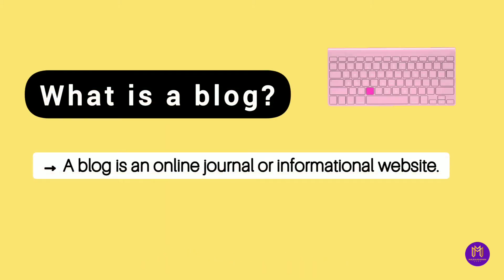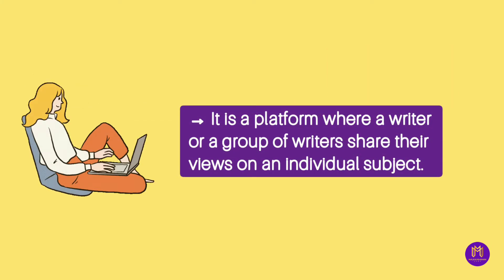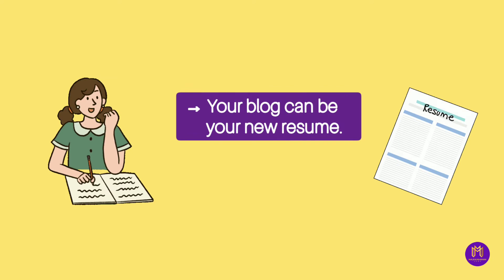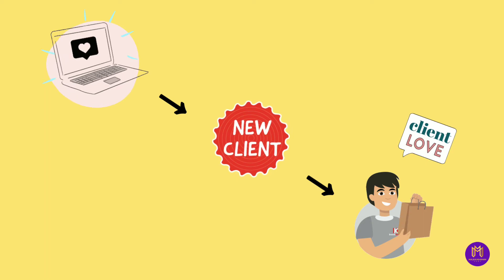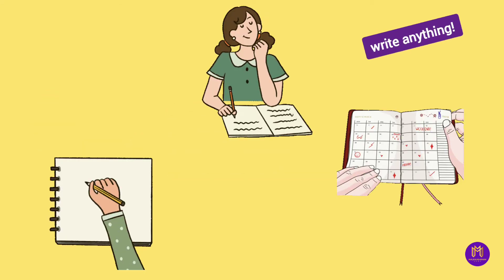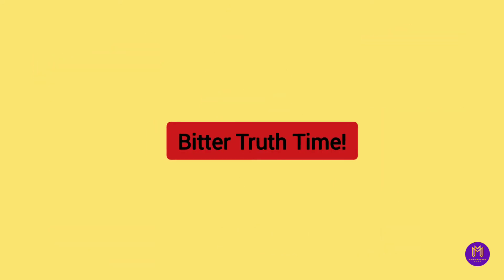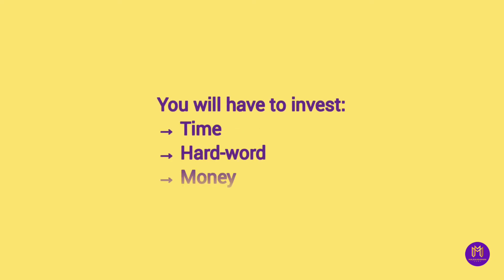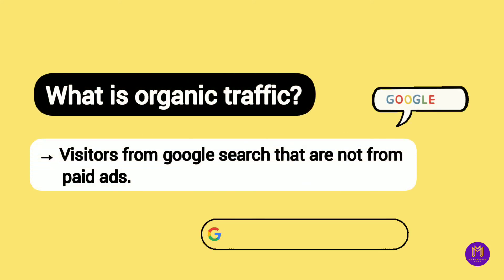Why Do You Need A Blog?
Today js Day 13 of 30 Days Video Challenge. And today I talked about:

★ What is a blog?